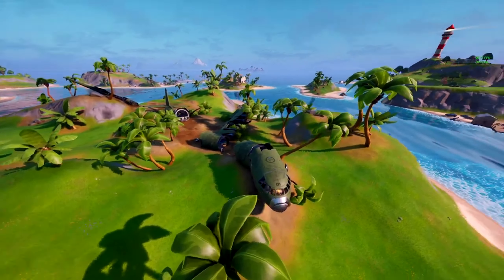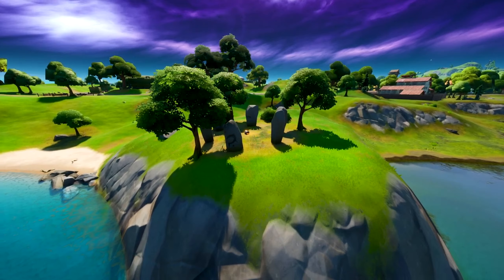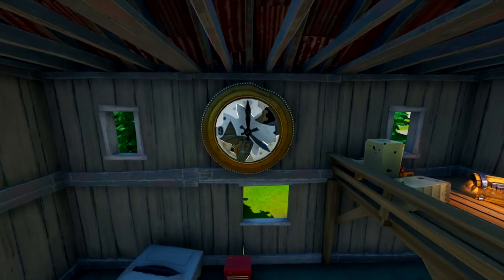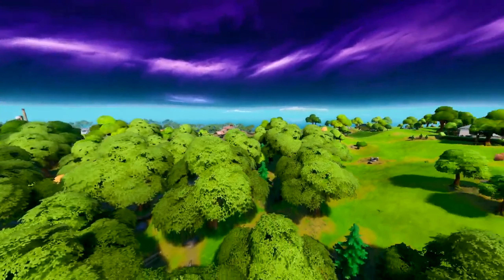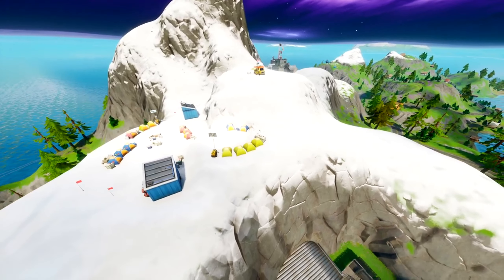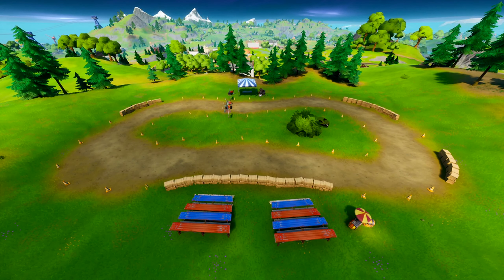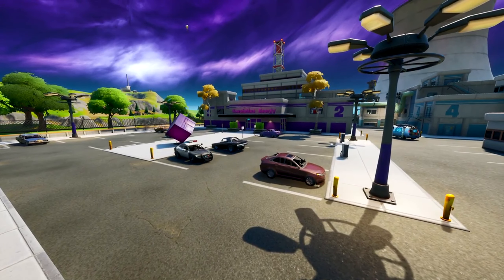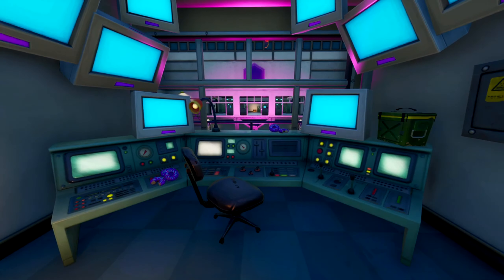Top EASTER EGGS & SECRETS You Probably Didn't Know About! - Fortnite Chapter 2 | Season 1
So Chapter 2 brought us a new map, and with it brings a whole new can of Easter eggs and secrets for us to discover. I no I've probably missed loads off, but these are the main ones that i could find in the map! Found any? Leave a commend down below. Also dont forget do try my challenge!!